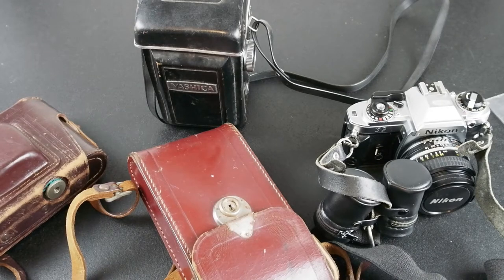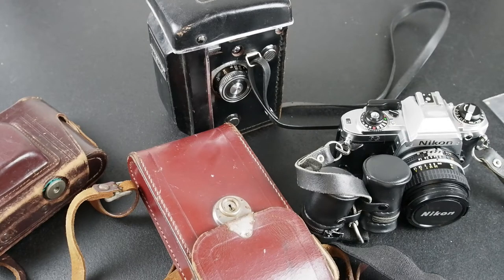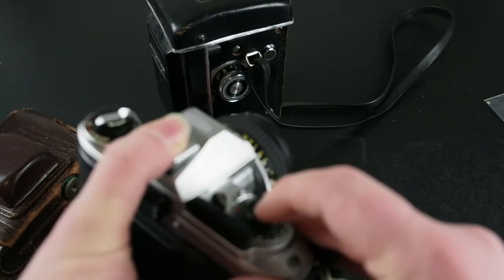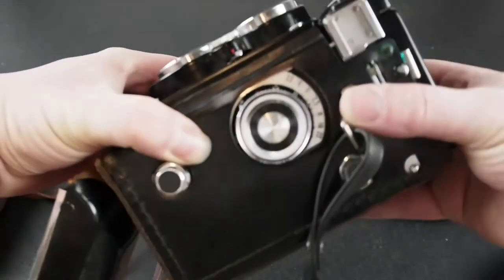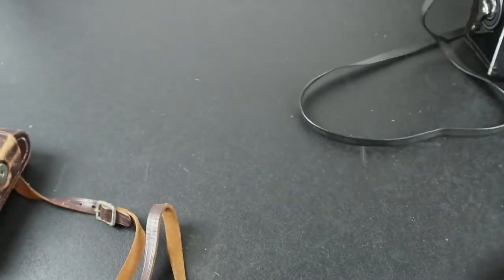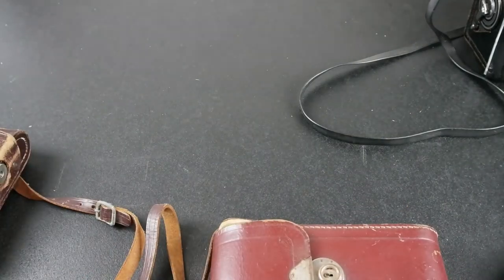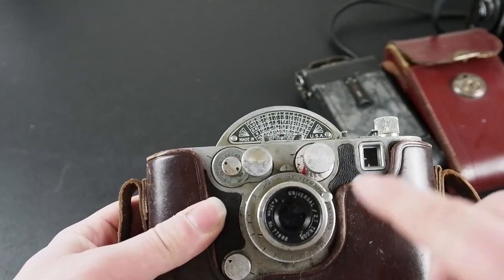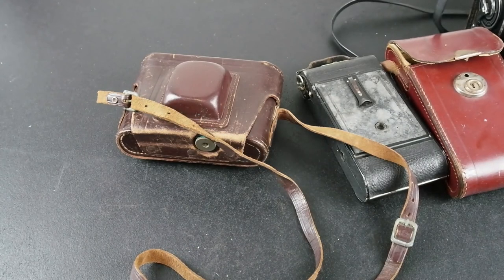Vintage Camera Auction Haul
A brief look at some vintage cameras picked up from an auction.